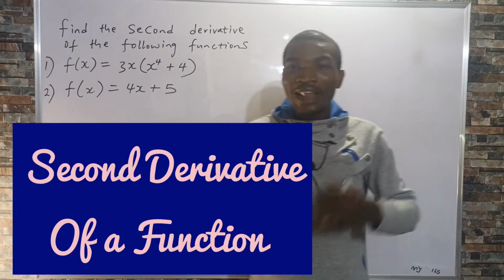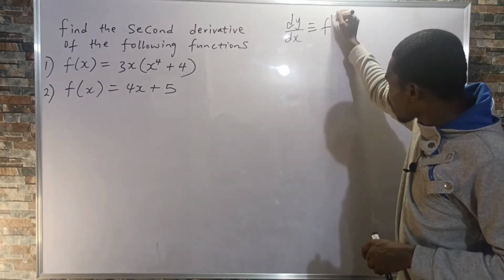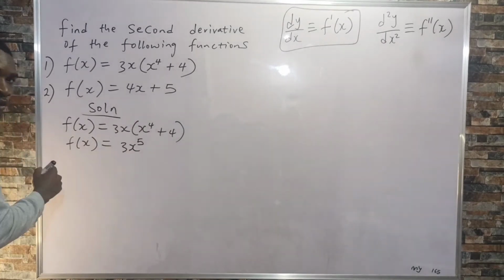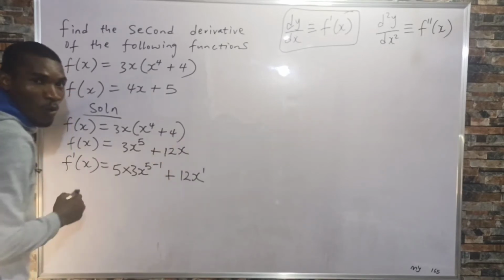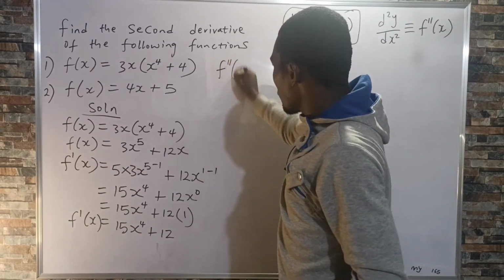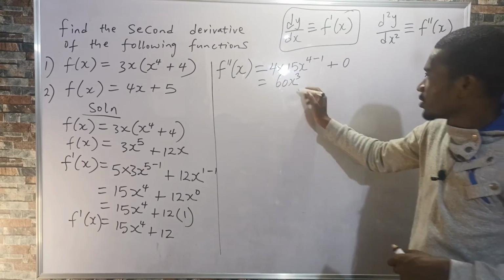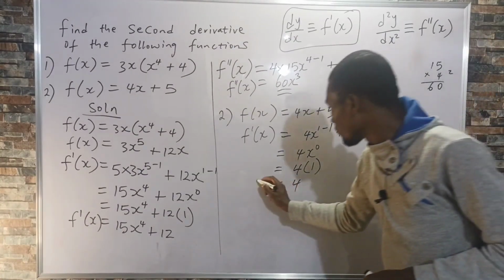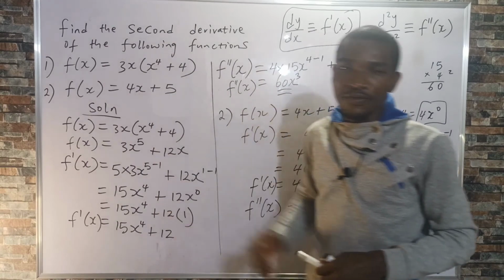Second Derivative of a Function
This video explains how to find the Second Derivative of a Function